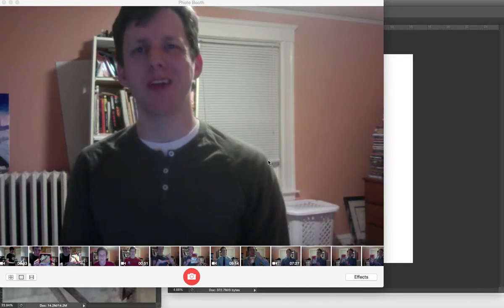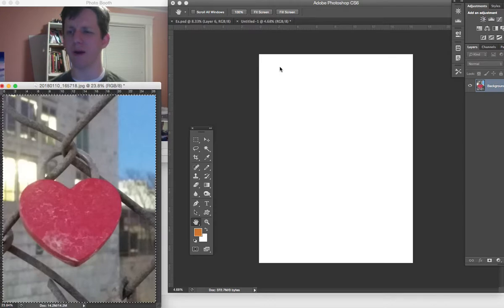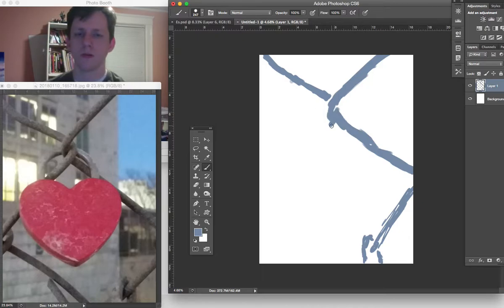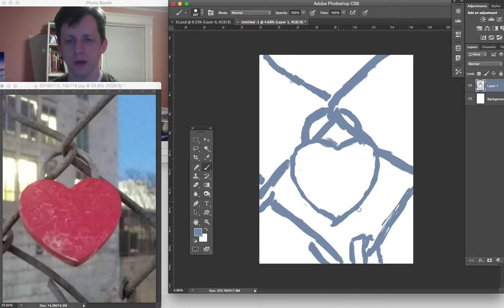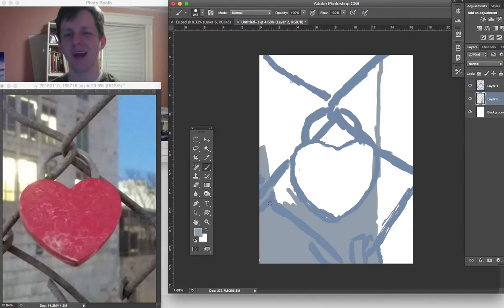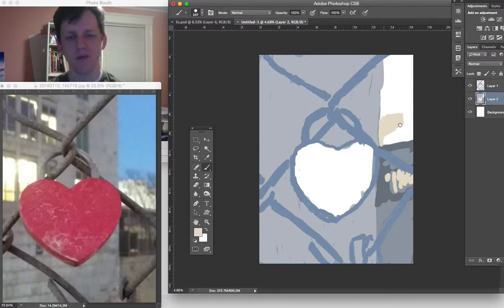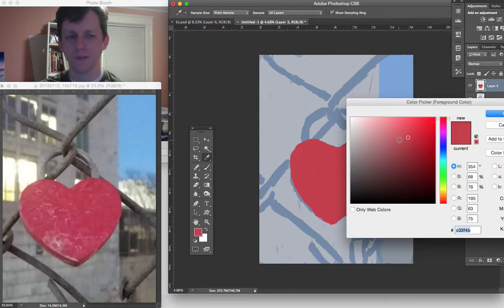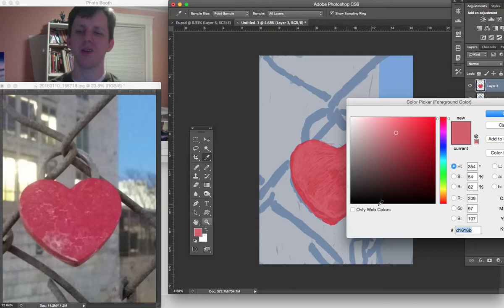Daily Doodles #19 "Love Lock Pt 1"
Today's Daily Doodle is the where I start working on this love lock piece.  I took a photo of a romantic little commemoration of some couple's love that weathers the dirt and rock salt of an overpass in Boston's Back Bay.